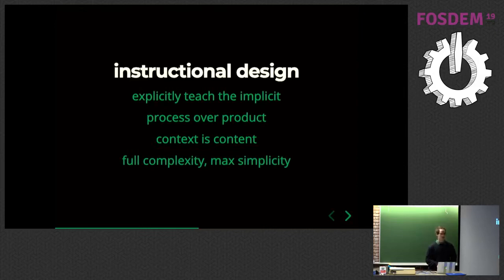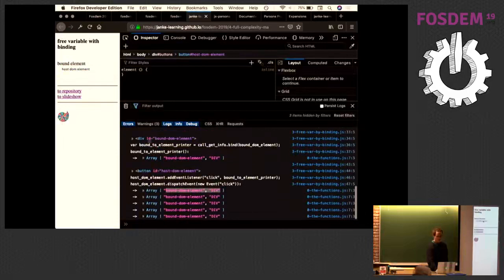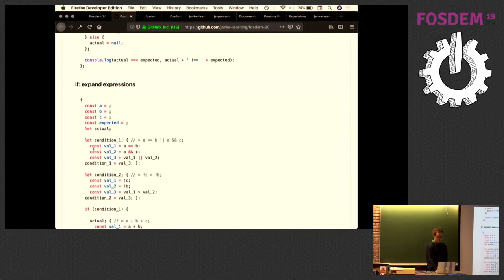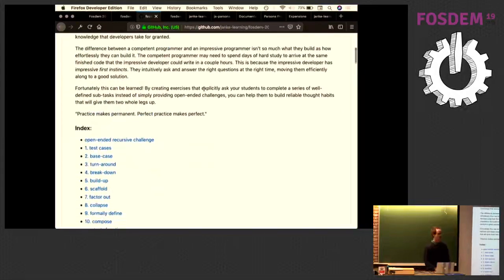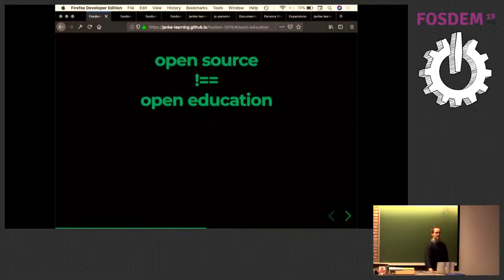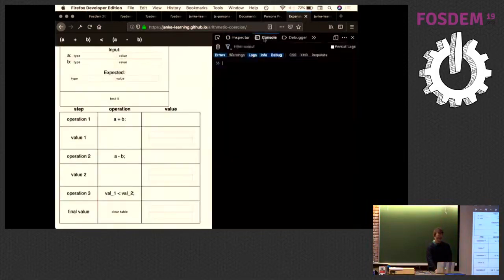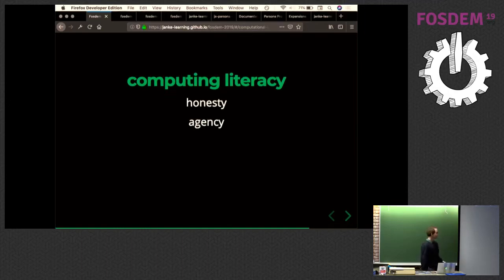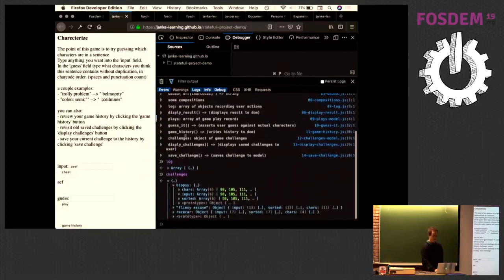JavaScript for open computing education